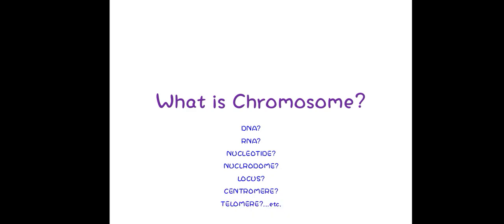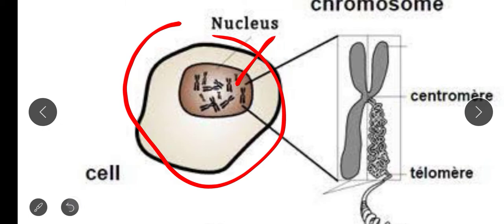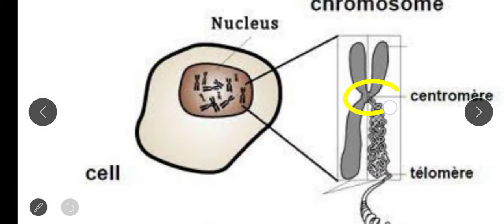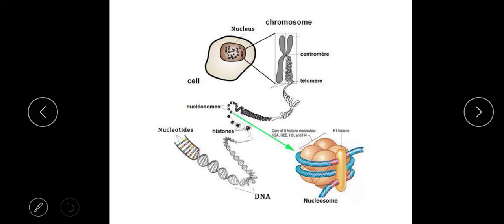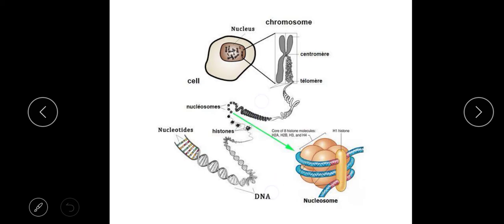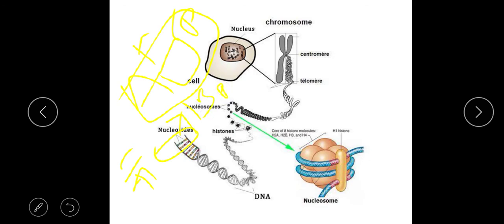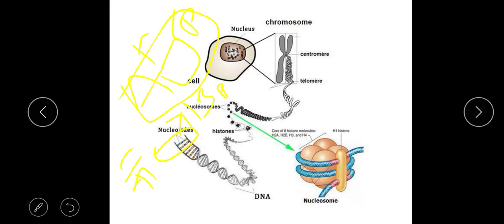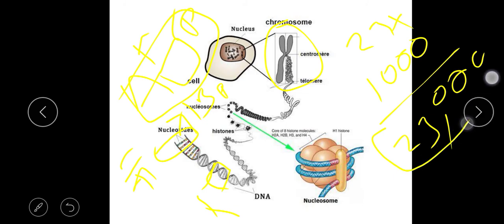What is chromosome, dna, rna, centromere, telomere, gene..etc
Genetics basic terminology